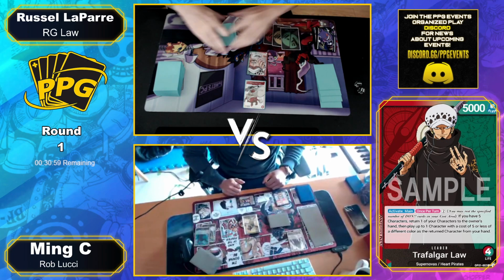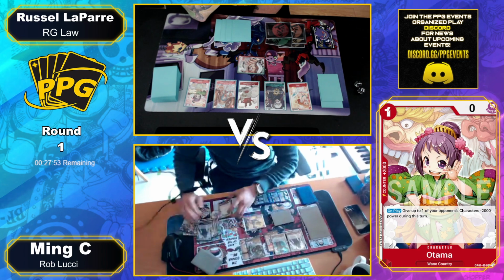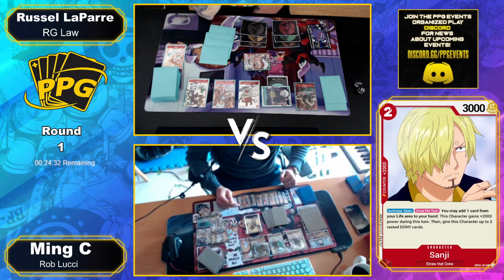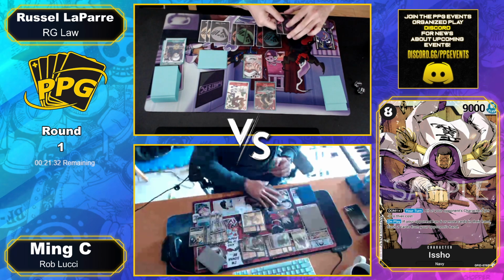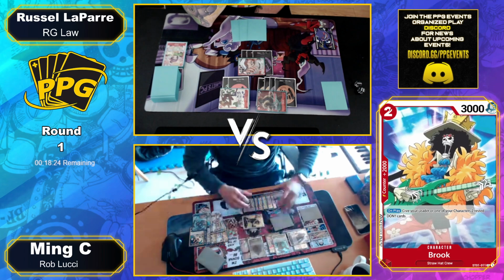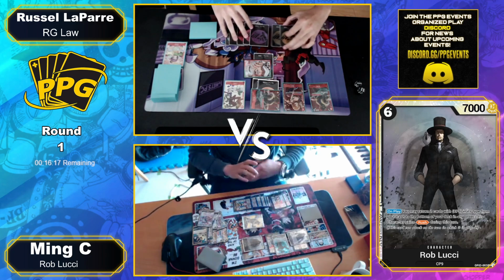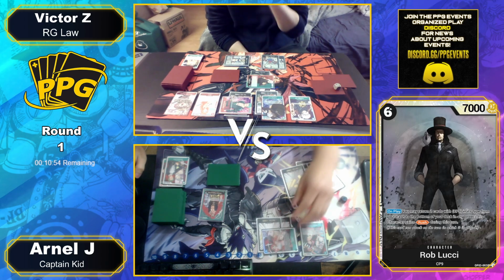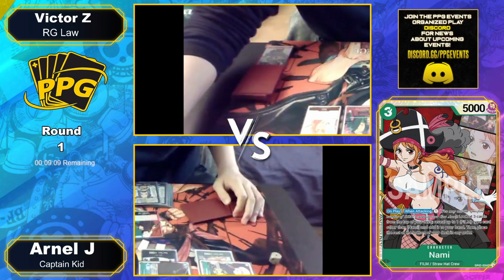Online One Piece Treasure Cup Round 1 - Trafalgar Law Vs Rob Lucci